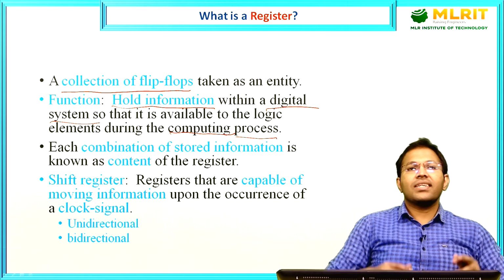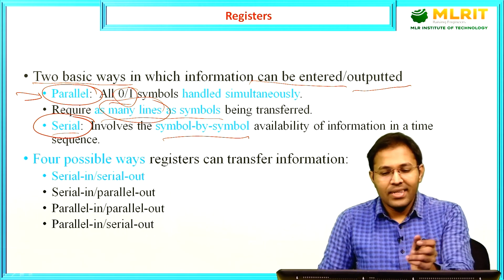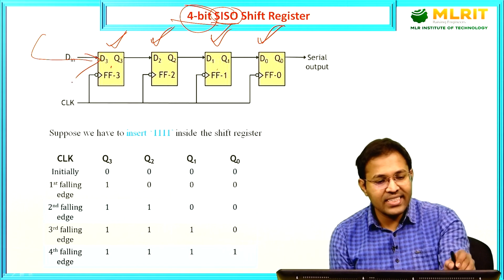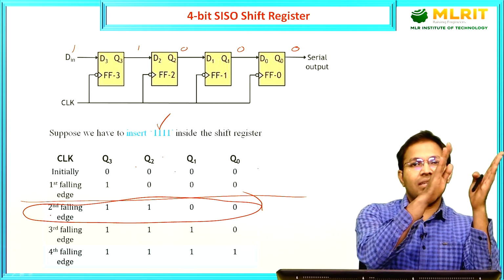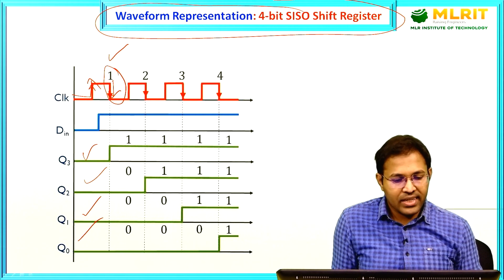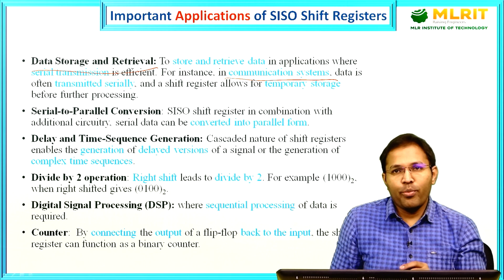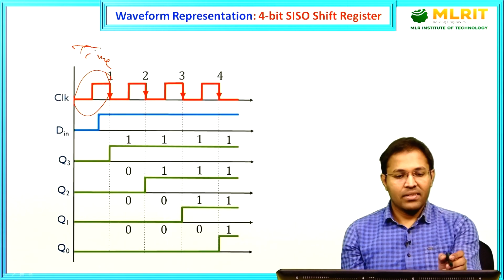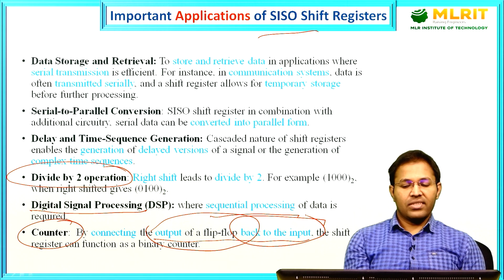LEC08| Digital Electronics and Computer Organization | SISO Shift Register By. Dr. Michael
Hyderabad.